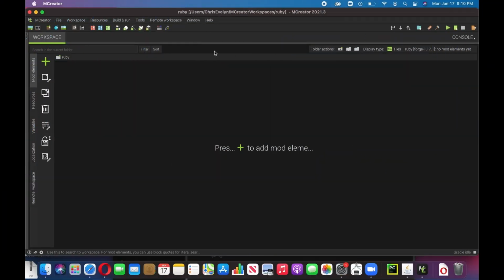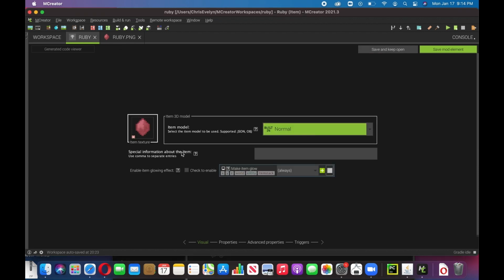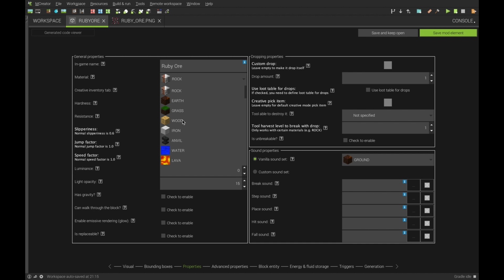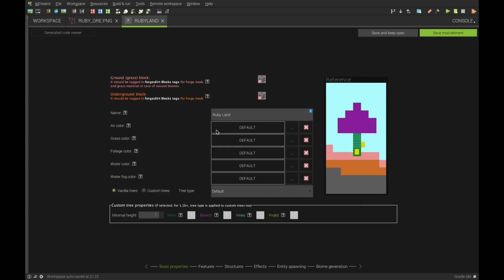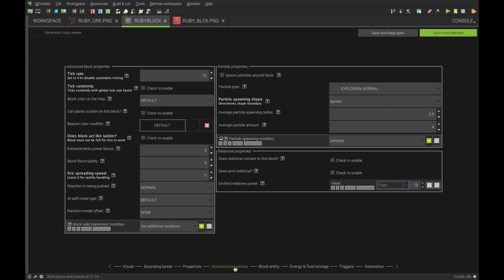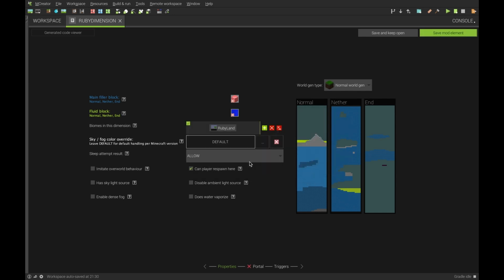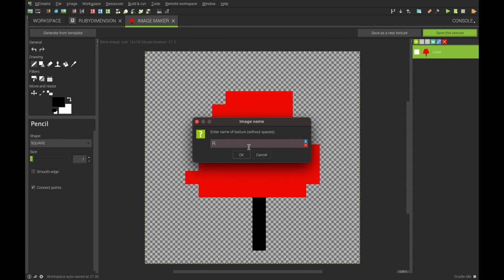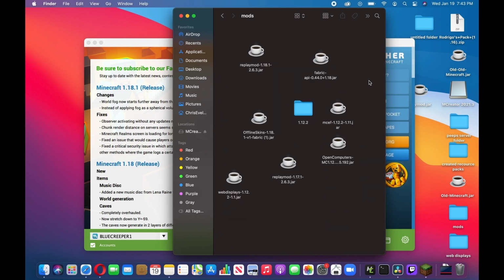How To Make Mods In Mcreator!!!Without Coding!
In this video I will be showing you how to make mods in creator for free on a Mac.We won't be needing coding at all in this video.

Things we will be covering in this video:

-Blocks

-Items

-Ores

-Biomes

-Dimensions

-Creative Tab